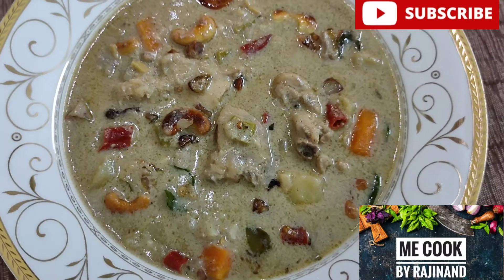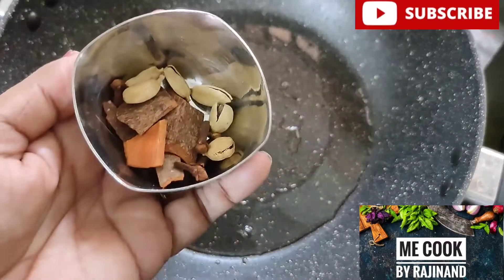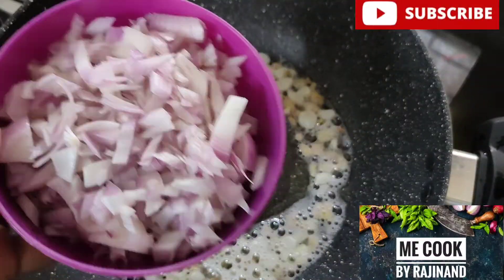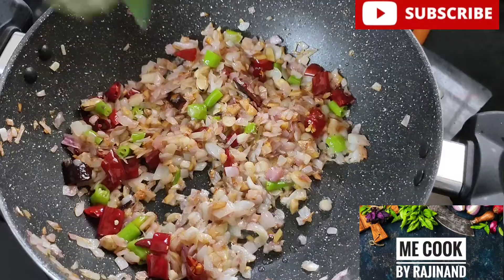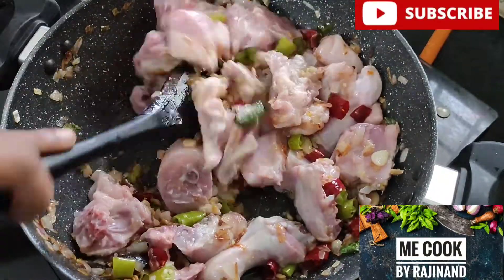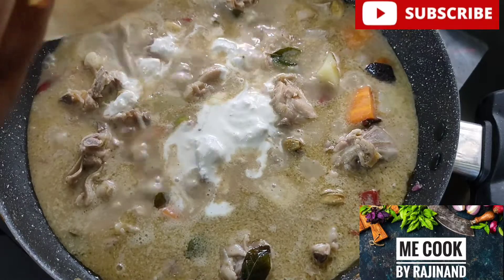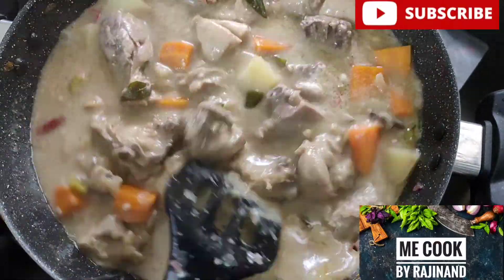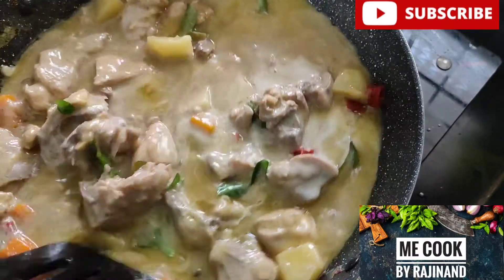Easy and tasty chicken stew recipe/ചിക്കൻ സ്‌റ്റു/kerala style chicken stew/malayalam recipe/mecook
mecook
Mecook
me cook
Mecook
Me cook
kerala style chicken stew. Best combination for Aplam, chapathi and brwas.

chickenstew chicken recipe#mecook#easterspecialrecipe